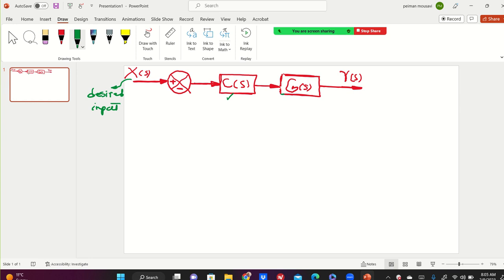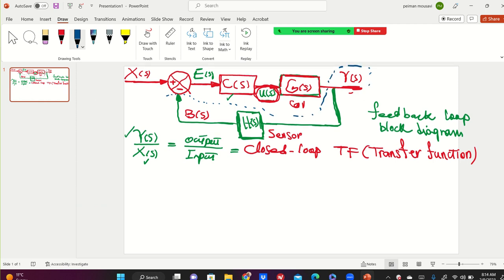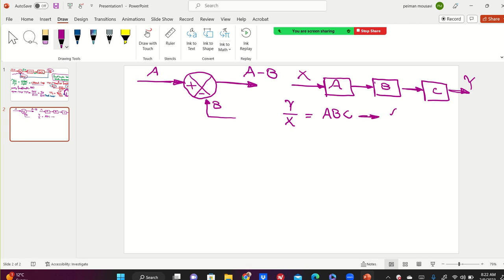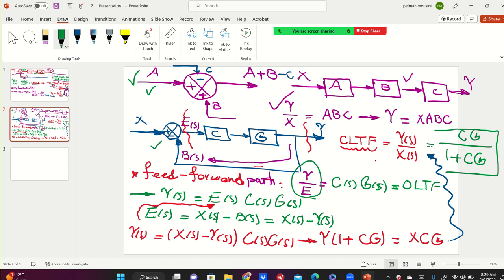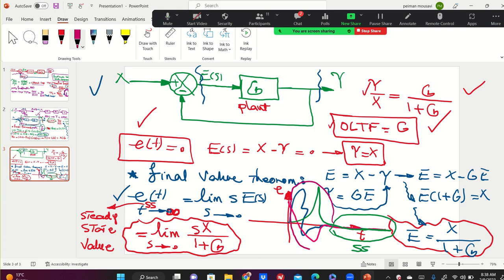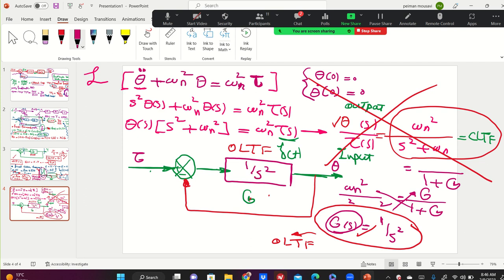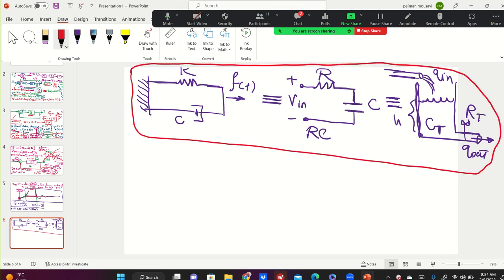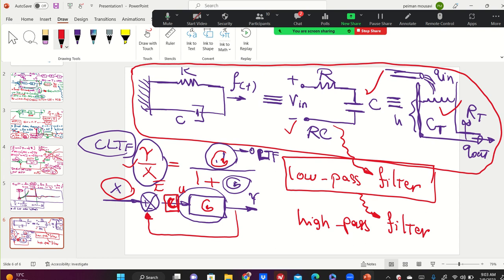SDSU -DSCL-ME430-Spring 2023-Part 6